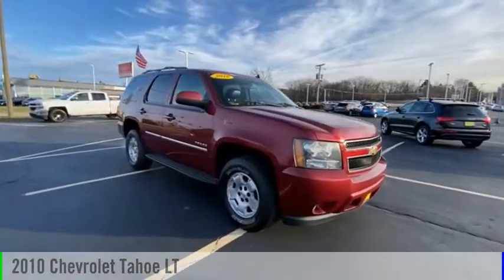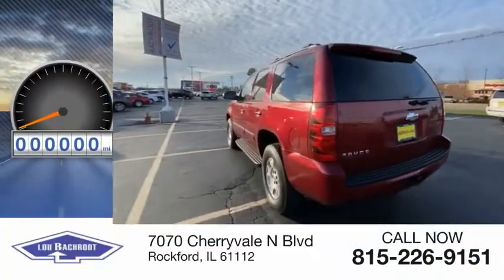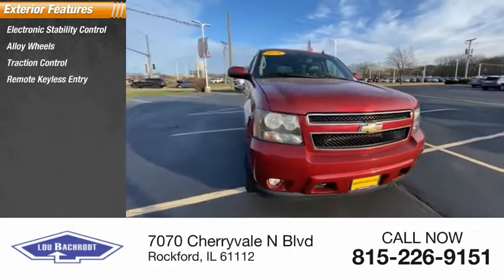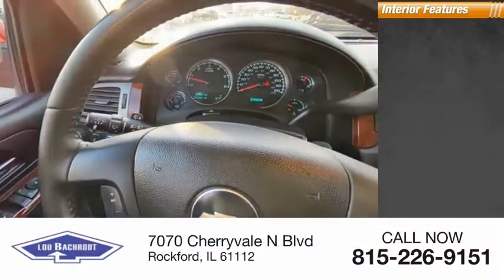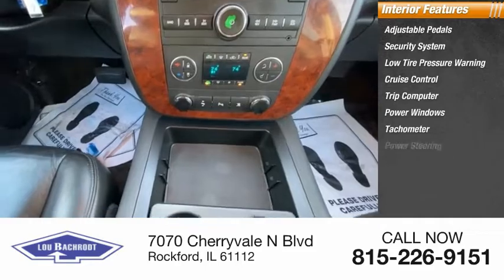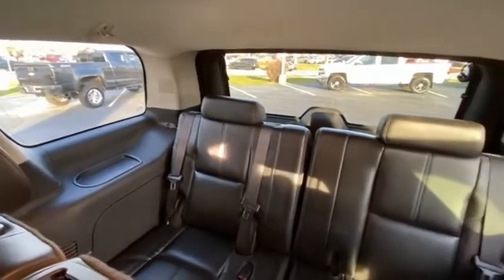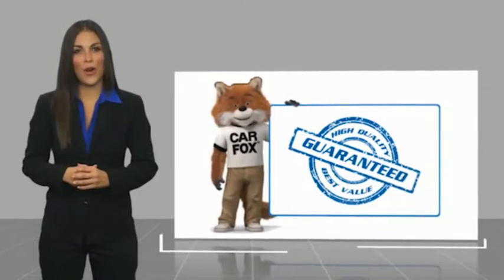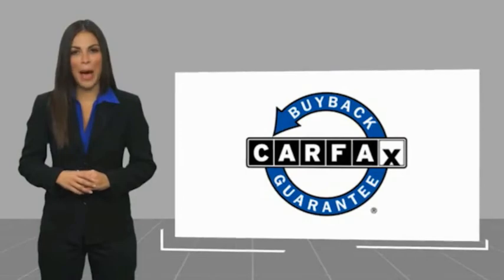2010 Chevrolet Tahoe F7413A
2010 Chevrolet Tahoe LT

Recent Arrival! Odometer is 50998 miles below market average!   Red Jewel Tintcoat 2010 Chevrolet Tahoe LT 15/21 City/Highway MPG   LT  SHOP FROM HOME!!, WE SHIP ANYWHERE IN THE US!!, 4WD, Ebony Leather.   Awards:   * 2010 KBB.com Brand Image Awards  Price does not include tax, title, license, doc fee or certification charges. Our goal is to make your car buying experience the best possible. Lou Bachrodts virtual dealership offers a wide variety of new and used cars, BMW, Buick, Chevrolet, GMC, Volkswagen incentives, service specials, and BMW, Buick, Chevrolet, GMC, Volkswagen parts savings. Conveniently located in Rockford, IL we also serve Beloit, WI and Janesville, WI. If youre looking to purchase your new dream car, youve come to the right place. At Lou Bachrodt we pride ourselves on being the most reliable and trustworthy BMW, Buick, Chevrolet, GMC, Volkswagen dealer around. Our inventory is filled with some of the sweetest rides youve ever seen! Were the kind of BMW, Buick, Chevrolet, GMC, Volkswagen dealer that takes the time and listens to the wants and needs of our clients. We understand that buying a car is a process that takes a certain amount of careful consideration. Its a lot to wrap your head around but at Lou Bachrodt we do our best to make the car buying experience an easy one. Were the kind of Rockford, IL car dealer that helps you decide exactly what youre looking for. We wont ever make a sale that our customers will end up being unhappy with. Were proud to be the type of Rockford, IL BMW, Buick, Chevrolet, GMC, Volkswagen dealer that strives for 100% customer satisfaction.